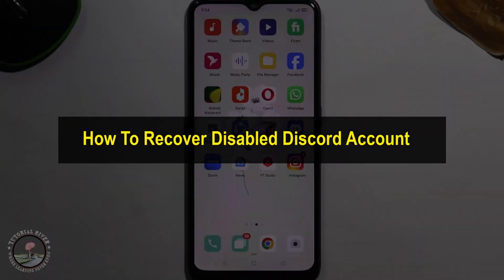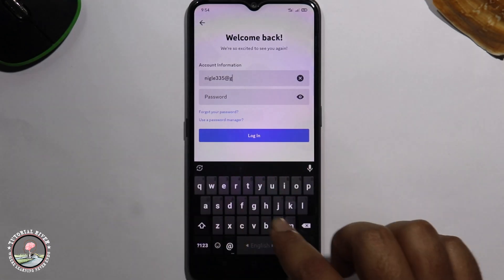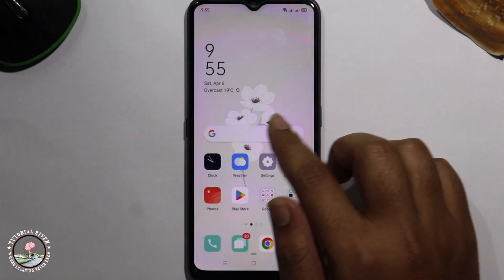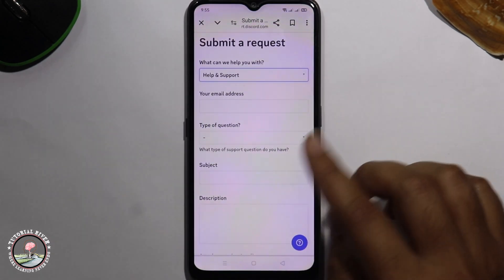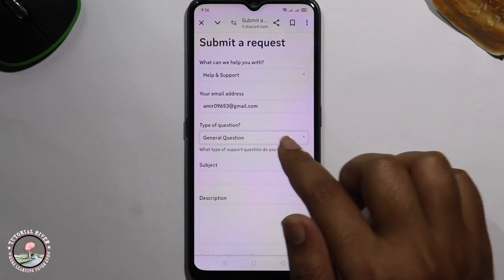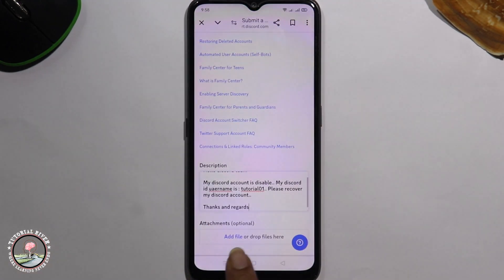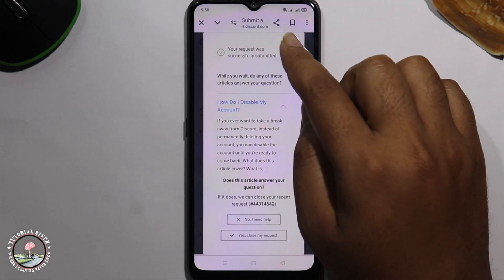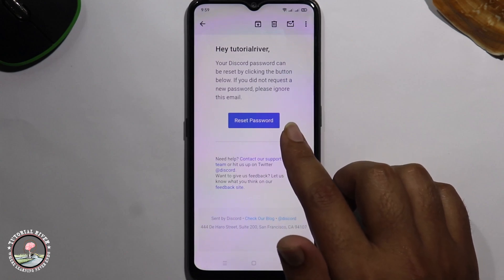How To Recover Disabled Discord Account | Fix Your Account Has Been Disabled - 100% solution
are your discord account Has Been Disabled. Learn how to get the account back by see this step by steps video!

Video Parts:
0:00 Info & Intro
0:09 Open Discord
0:43 open Google
1:06 Help And Supports
1:32 Type Descriptions
2:18 open Gmail
2:40 Ending & Outro